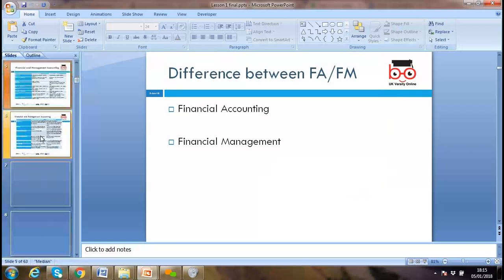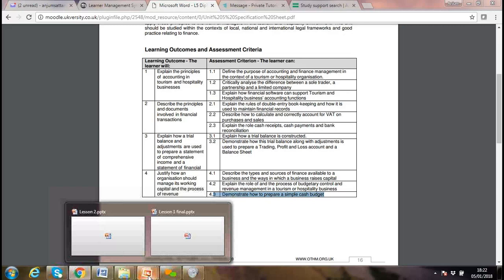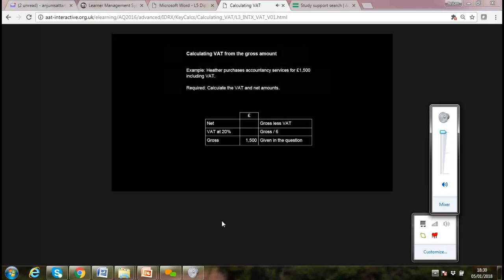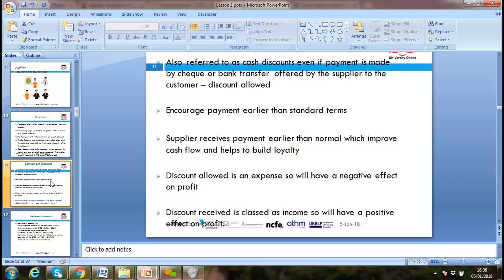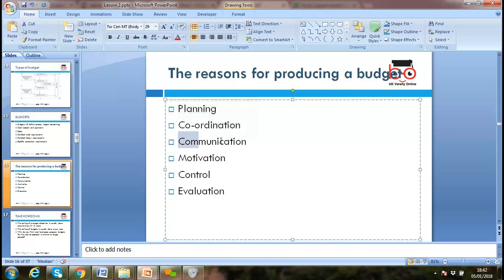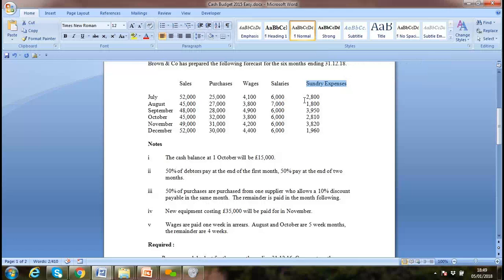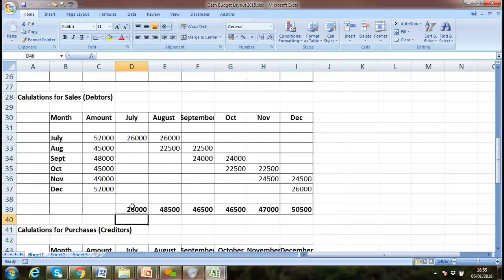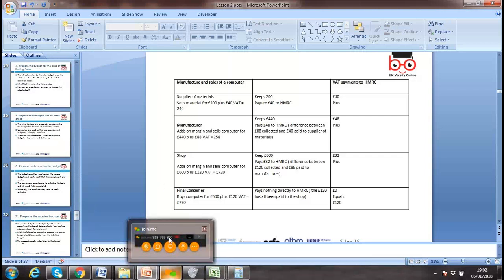Unit 5 Finance Management in Tourism and Hospitality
OTHM Level 5 Diploma in Tourism and Hospitality Management
Unit 5 Finance Management in Tourism and Hospitality Session 2